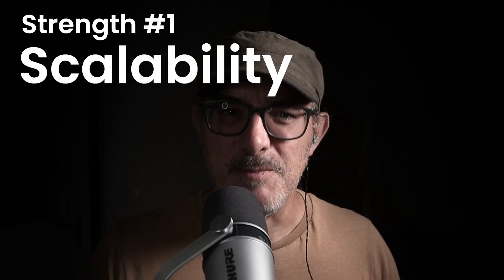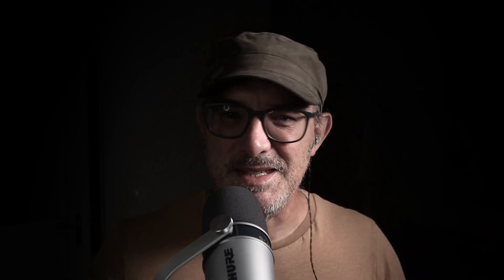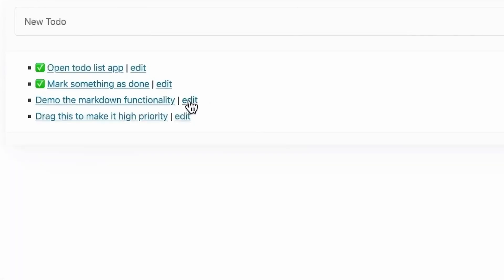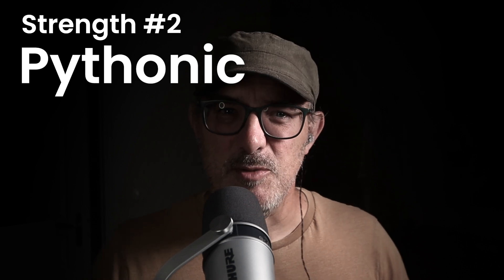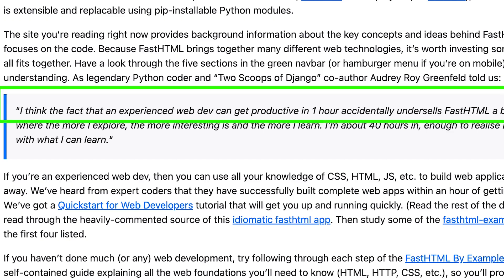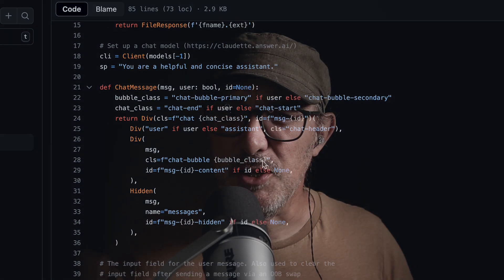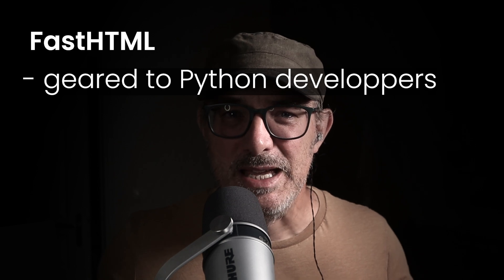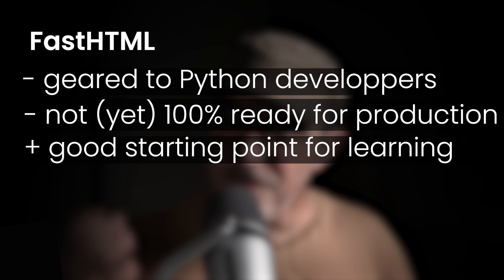FastHTML: Python's Answer to NextJS?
Is FastHTML the future of web development? In this video, we explore the pros and cons of this new Python-based framework.

Key points covered:
- FastHTML's approach to simplicity and scalability
- How it compares to established frameworks like React and Angular
- The potential impact on full-stack development

As a channel dedicated to making coding accessible, we break down complex concepts and offer practical insights. By the end of this video, you'll understand whether FastHTML is worth your time and how it might shape the future of web development.